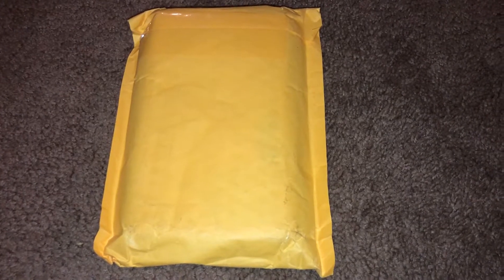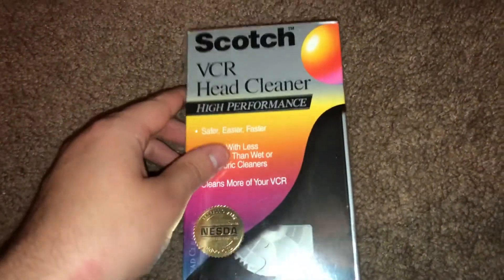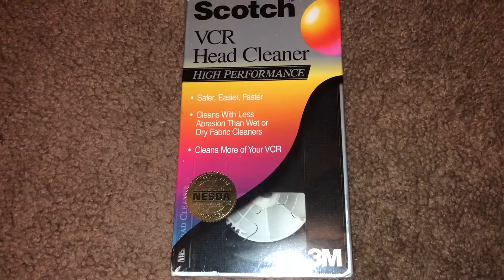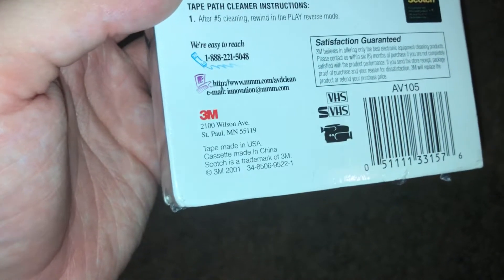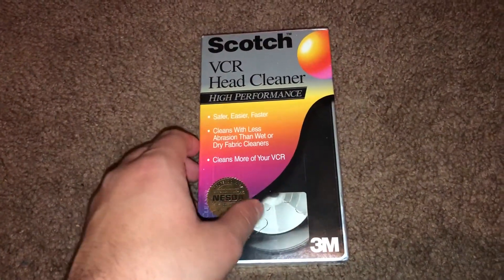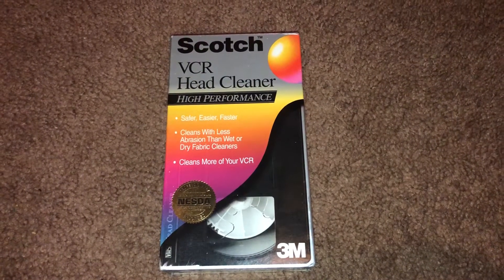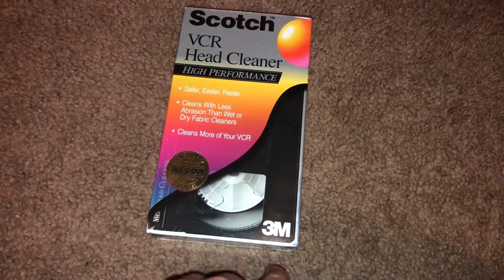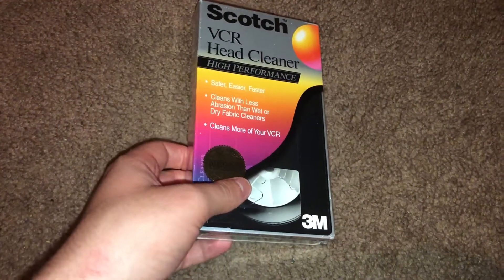eBay Unboxing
Nothing too fancy. Hope y’all enjoyed!